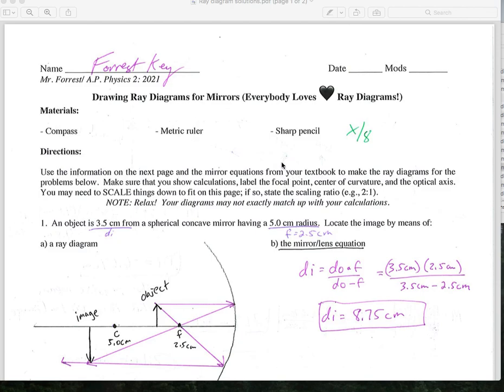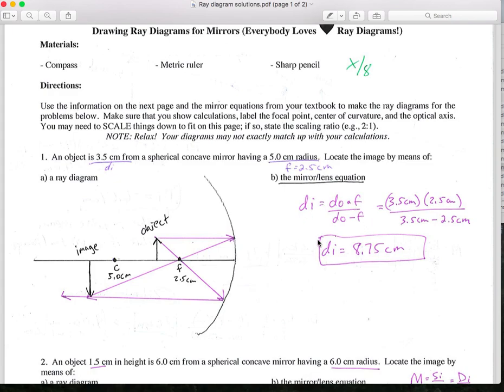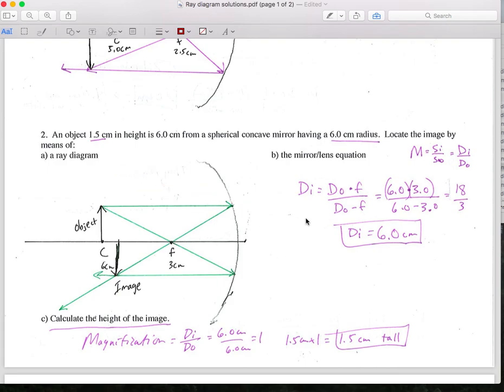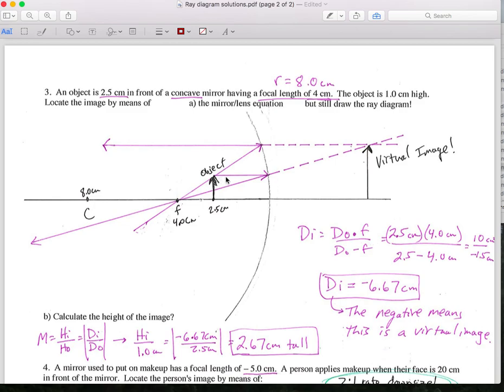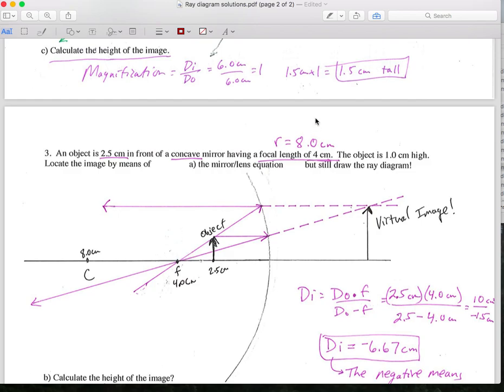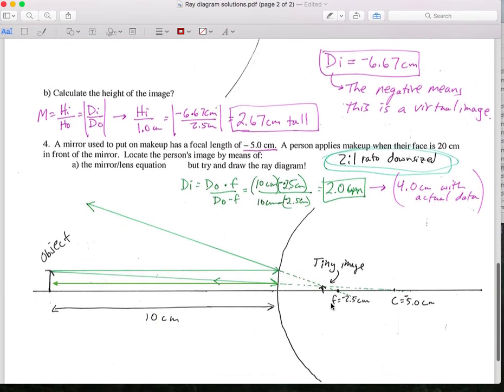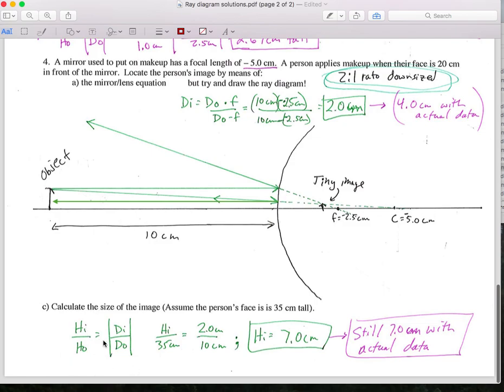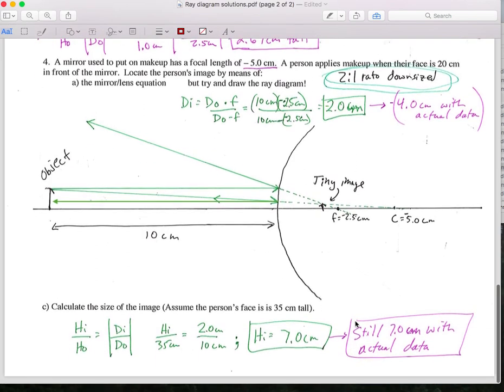Ray diagram solutions screencast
Here's a video going over the solutions to Ray Diagrams for mirrors